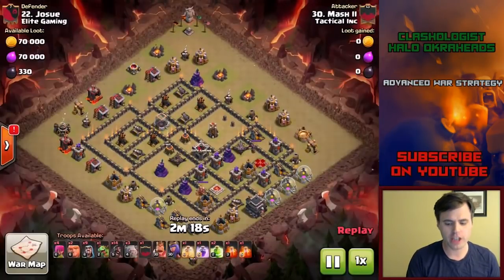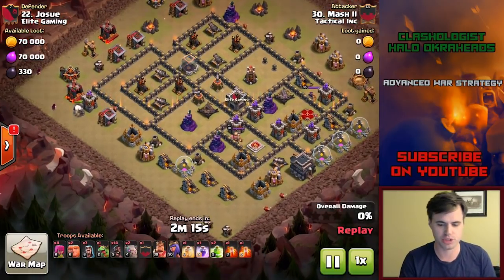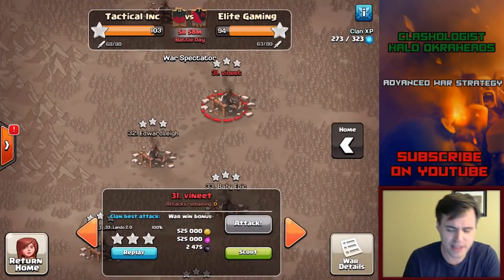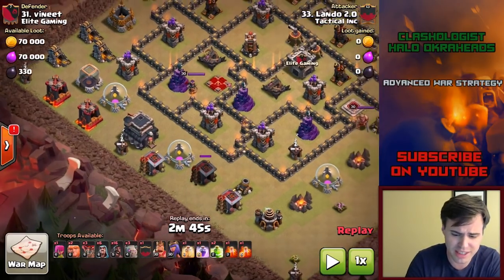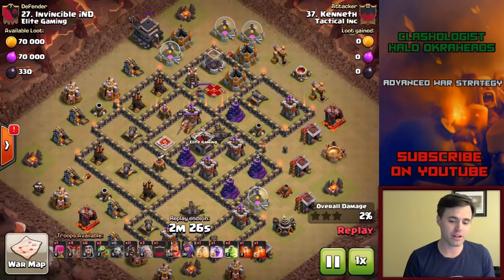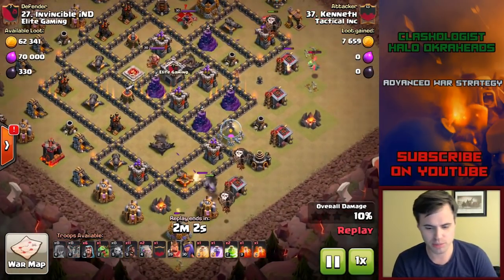Stoned GoBoHo TH9 - Godlike Amazing - TH9 3 Star Attack Strategy - Best TH9 Attack 2017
The Stoned GoBoHo at TH9 is quite powerful indeed! Learn how to dominate in Clash of Clans

Clashologist Halo Okraheads at your service! The name comes from Halo (which is my favorite game) and Okraheads which was a name my brothers and I created. It can be used in positive way or negative. "Hey, what's up Okrahead" or "They are a bunch of Okraheads." Not sure how we starting saying Okra but it just happened. That's a bunch of Okra! Then it turned into Okrahead.

**My CWL Clan: Tactical Inc **

**Clashologist Halo Okraheads Discord Server** - ​czs9h3b